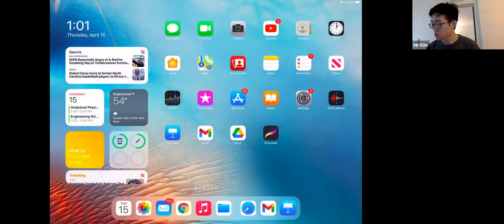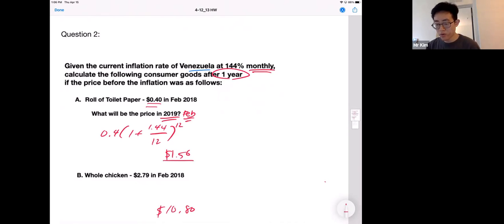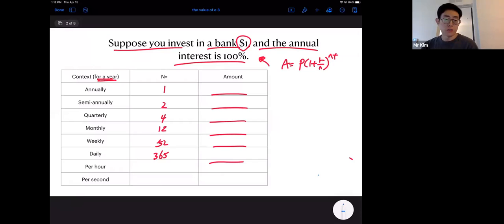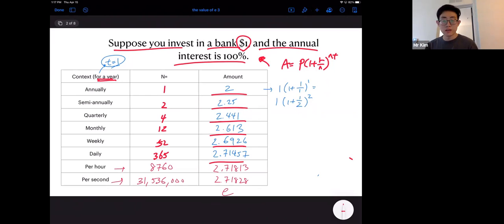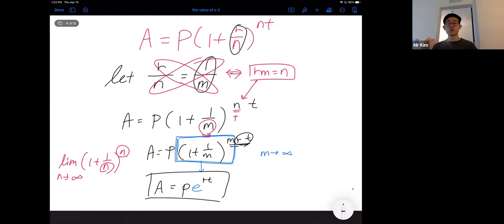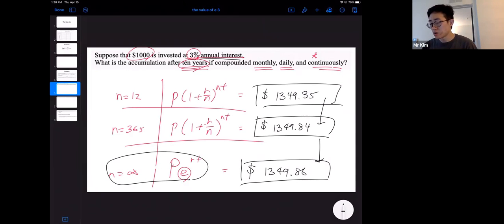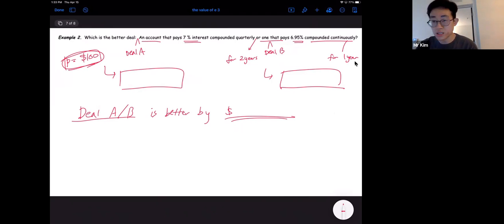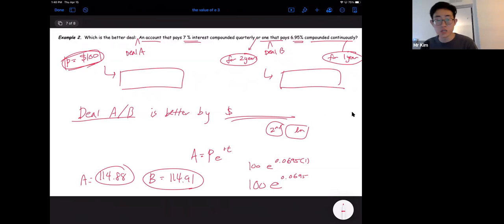4-15 Advanced Algebra II Lesson - The value of e